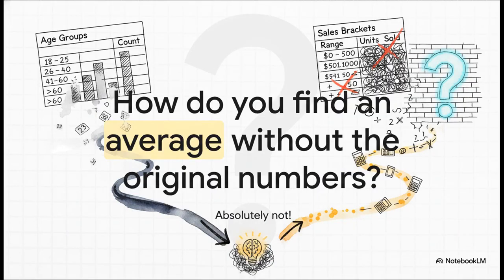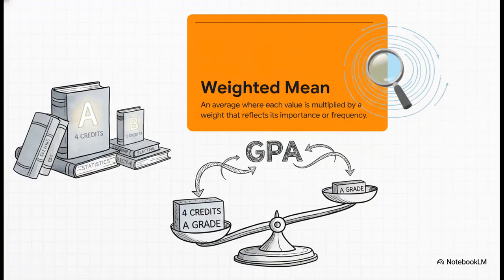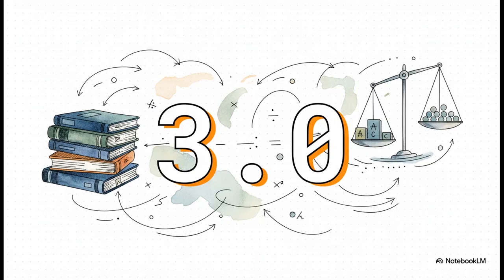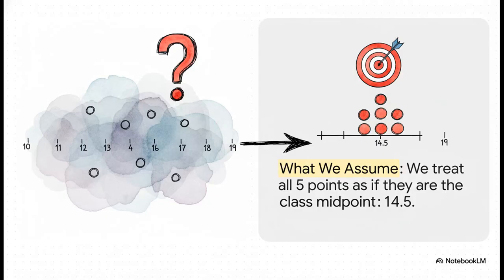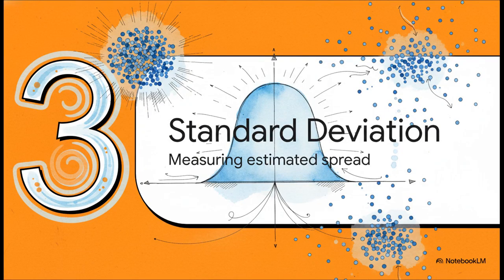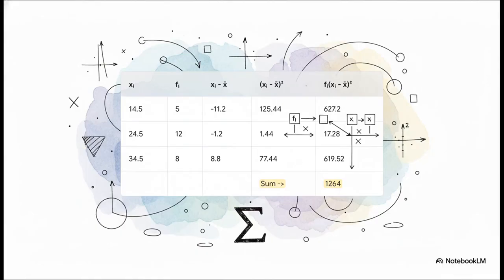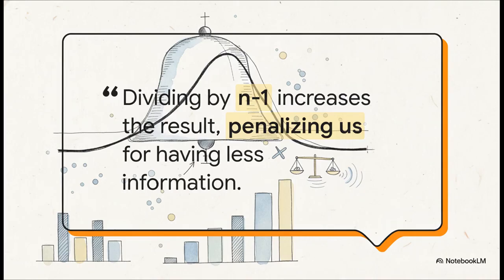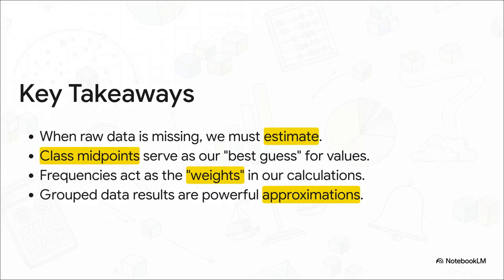Statistics 3.3: Measures from Grouped Data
Measures from Grouped Data — Statistics Study Guide (Section 3.3)

This video provides an educational overview of Measures from Grouped Data, covering the key concepts, formulas, and worked examples from our college-level Statistics course.